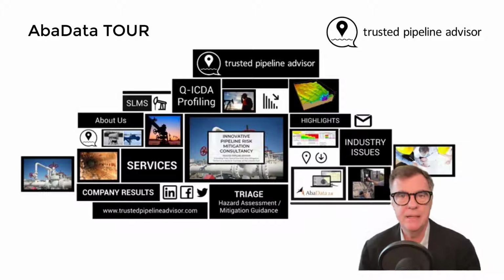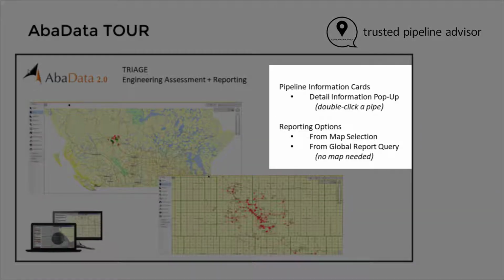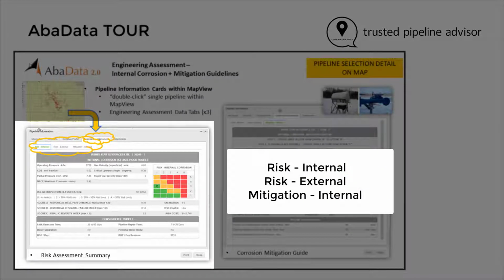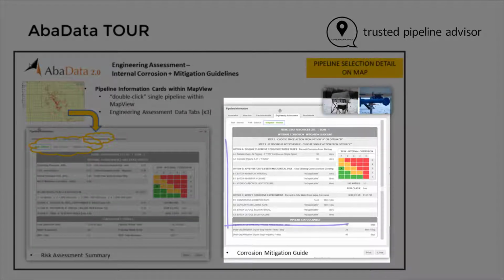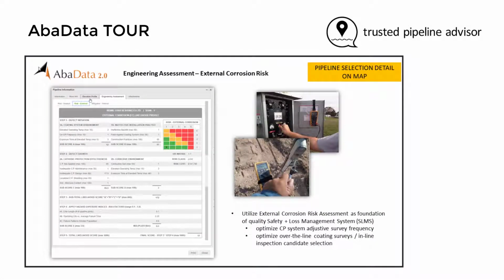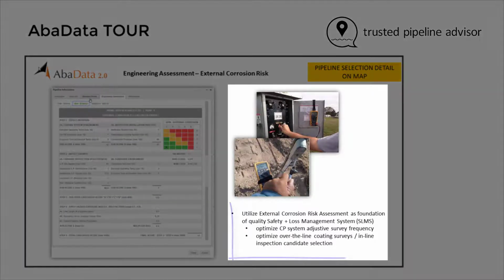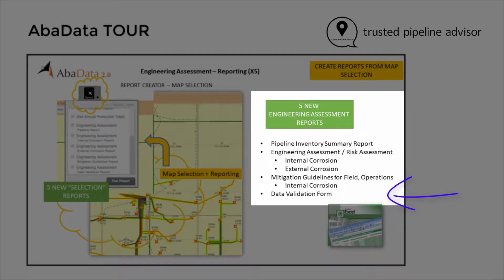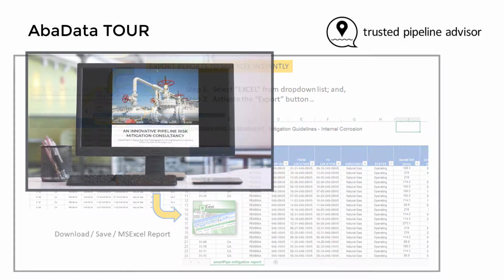V.9 TRIAGE by AbaData: A Powerful Tool for Pipeline Operators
This video demonstrates how field operations teams can access TRIAGE by AbaData assessment results and mitigation guidance within the AbaData pipeline mapping application.

TPA highlights the positive feedback received from field operations teams regarding the ease of access provided by AbaData.

The video showcases the various workflow components within AbaData that integrate TRIAGE by AbaData results, including map selection, reporting, and global database querying. It explains how field operators can quickly access mitigation guidance for selected pipelines and export the information into Microsoft Excel for integration into existing pipeline management processes.

The video provides a step-by-step tour of using TRIAGE by AbaData within AbaData, covering features like pipeline data cards, risk classification symbolization, engineering assessment tabs, and mitigation guidance options.

It also explains how field operations teams can use TRIAGE by AbaData data to make informed decisions about pigging, batch inhibitor application, continuous inhibitor injection, and pipeline suspension procedures.

The video concludes by highlighting the comprehensive reporting capabilities within AbaData, including data summary reports, engineering summary reports, mitigation guidance reports, data validation forms, and the ability to export reports into Microsoft Excel.